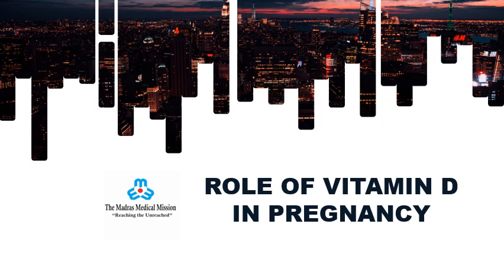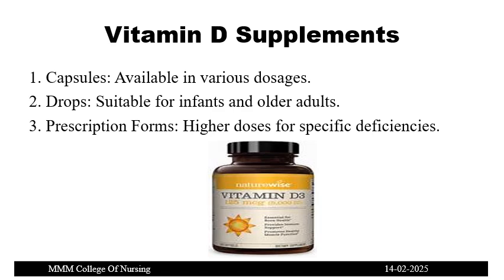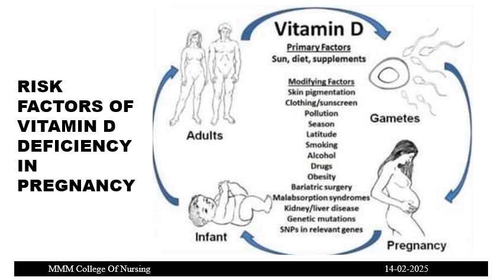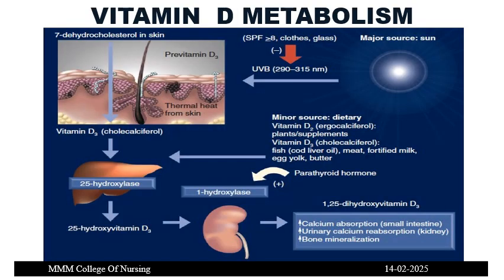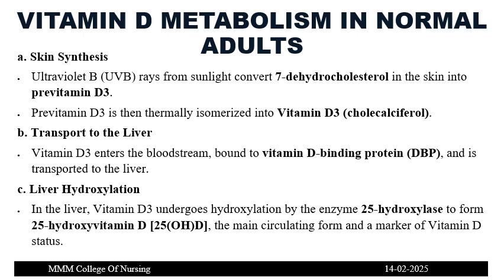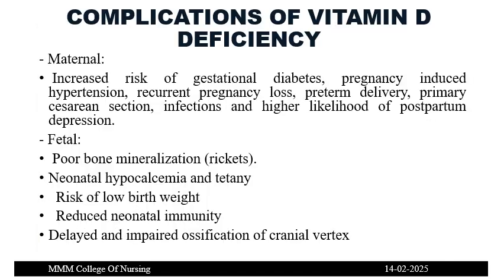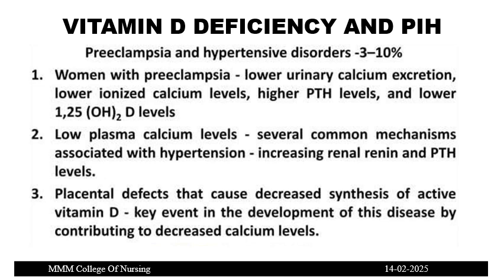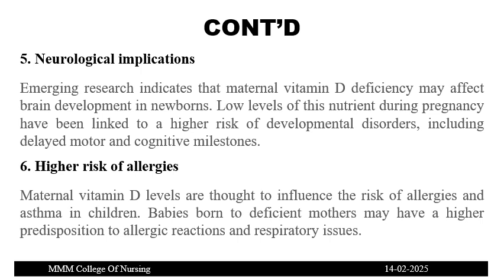Role of vitamin D in Pregnancy